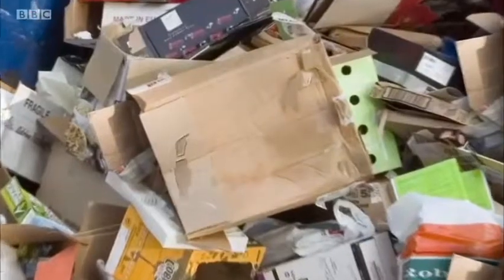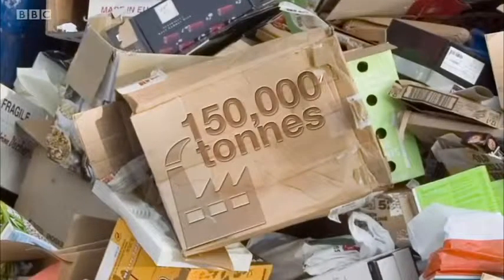FCC's Energy-From-Waste Power Station On BBC Look North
Pelican Communications helped client FCC Environment gain coverage on BBC Look North when they took a look round the new FCC energy-from-waste power station in Lincoln. FCC are creating new ways to tackle the issue of residual waste by "burning rubbish to help keep the lights on while saving money in the process".